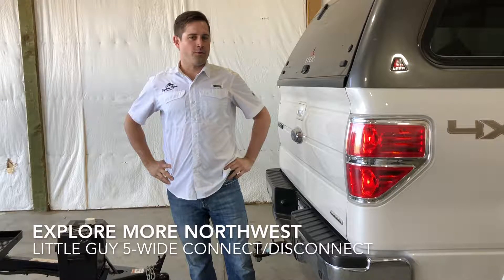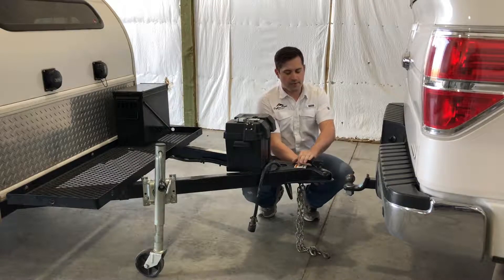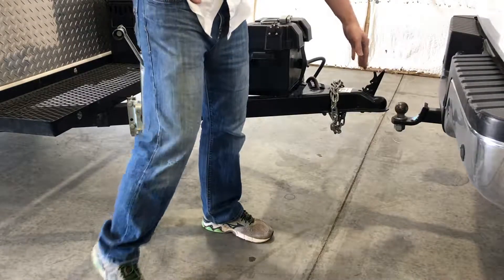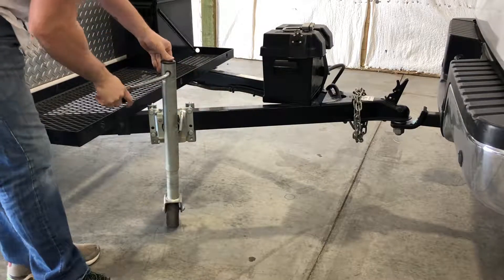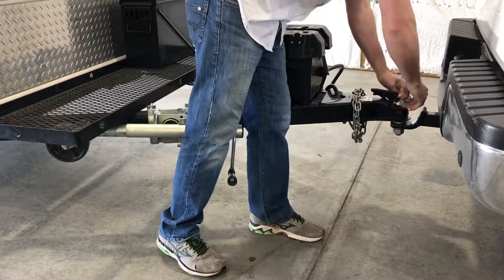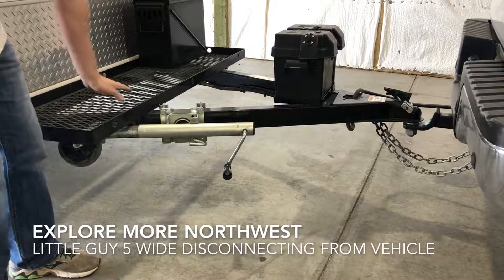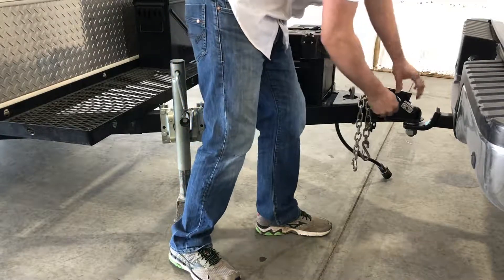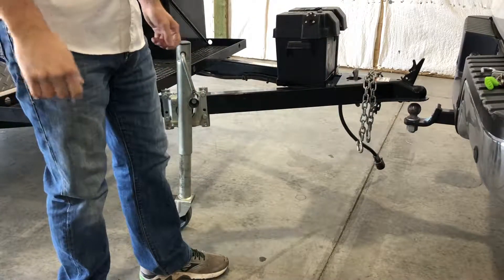Little Guy 5-wide Connect and Disconnect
Explore More Northwest

Instructional video on connecting and disconnecting Litte Guy 5-Wide
Little Guy series trailer